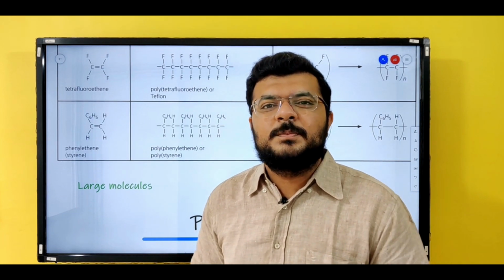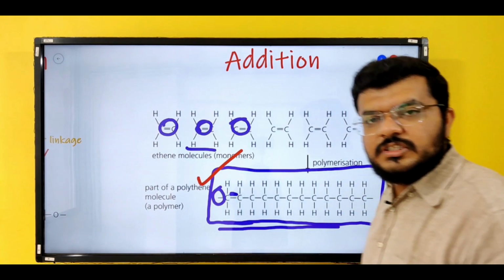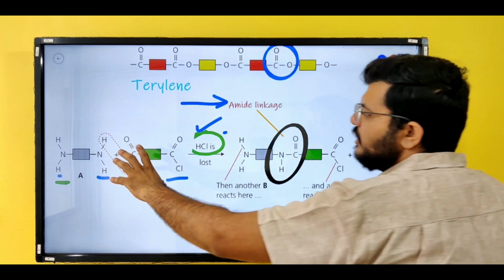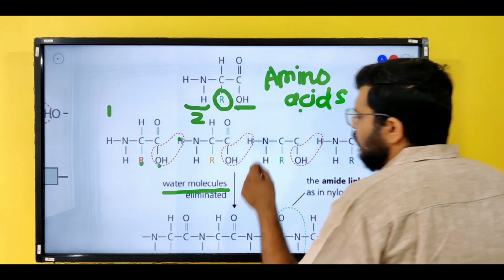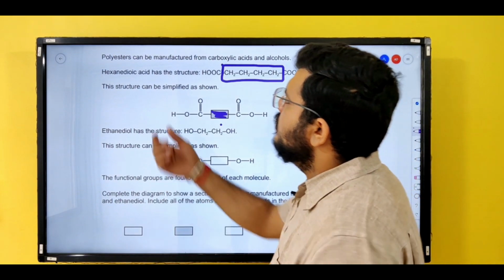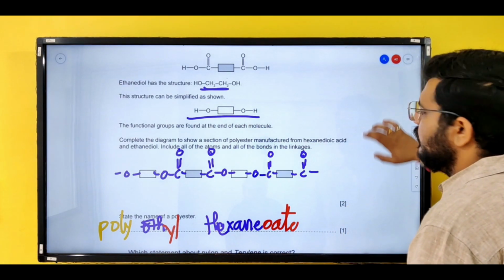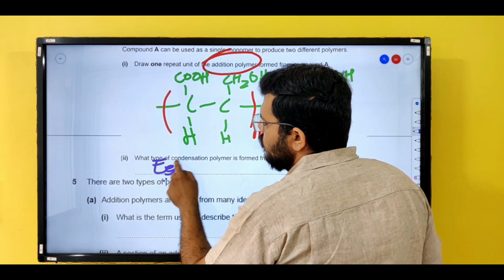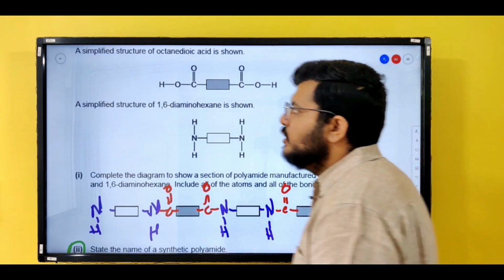IGCSE Polymers (Revision Series)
IGCSE Polymers -
You can take a quick revision of Organic chemistry here, it is a must before you understand this topic

Leave your feedback below in the comments